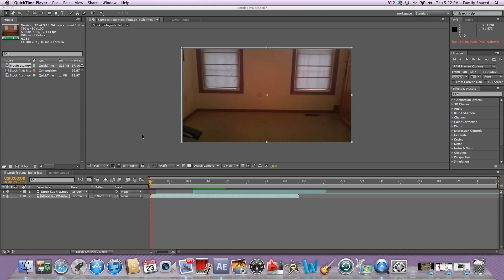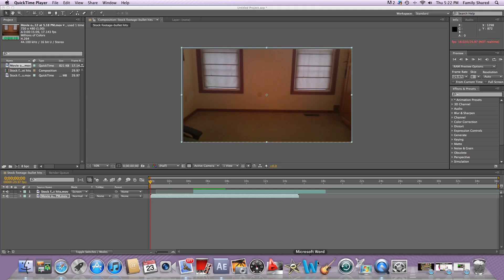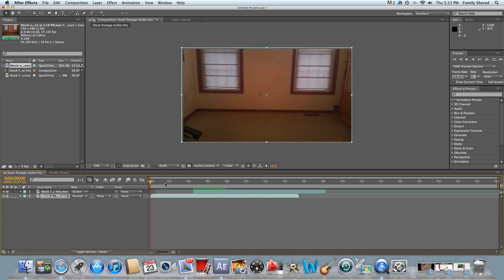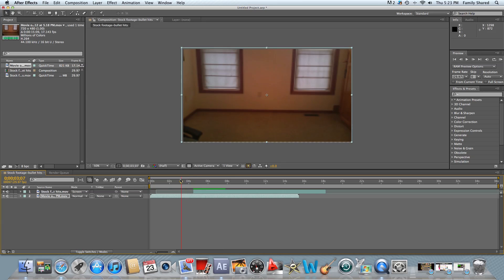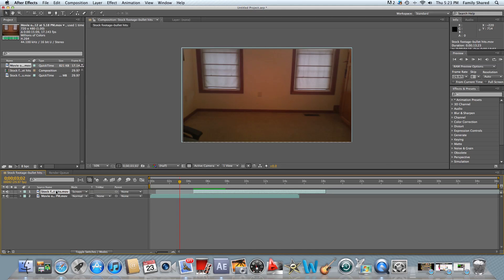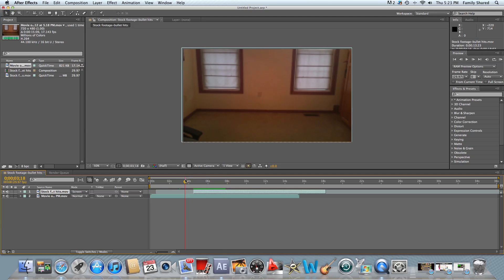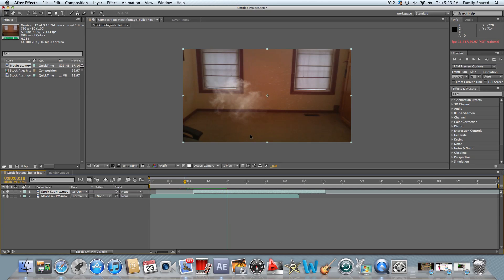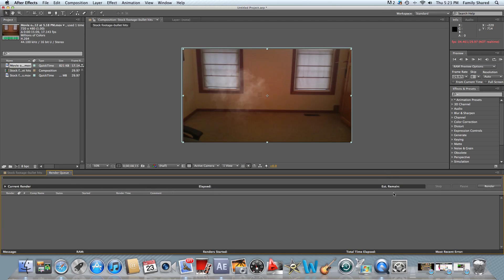How to Make Bullet/Dirt Hits With Adobe After Effects